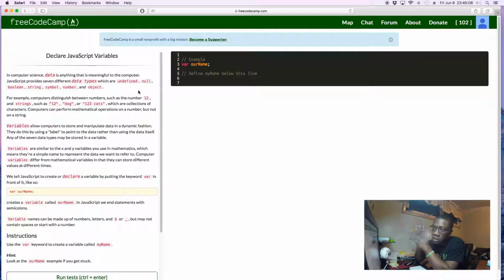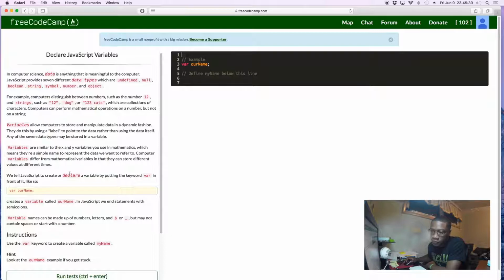Declare Javascript Variables | JavaScript Tutoral |FreeCodeCamp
Today, I am working through some of the FreeCodeCamp JavaScript exercises and tutorials..

This is a video about FreeCodeCamp JavaScript Tutorials.

JavaScript Tutorials
JavaScript Programming
JavaScript Examples
How to become a front end developer
Web Development
Front End Developer
How to become a developer
How to become a web developer.
How to become a back end developer